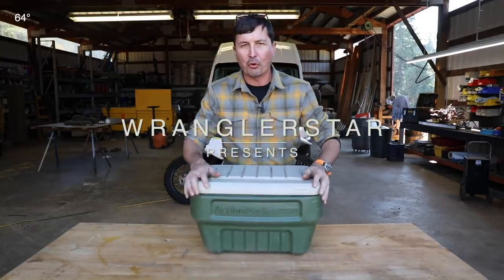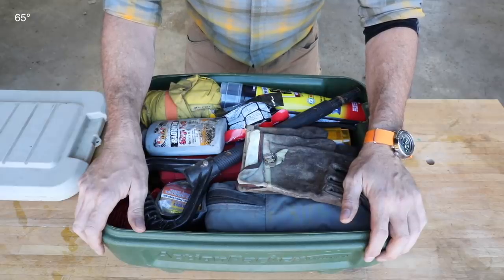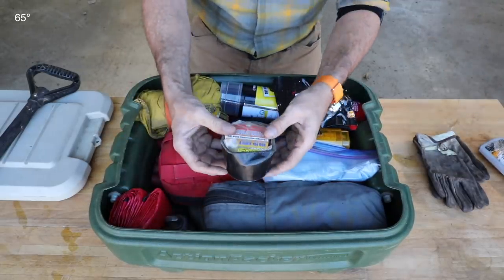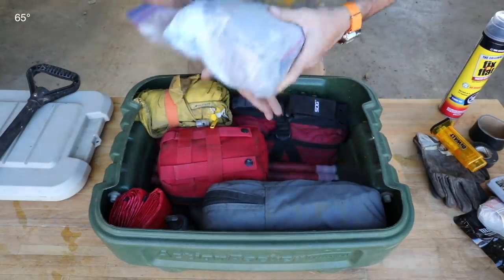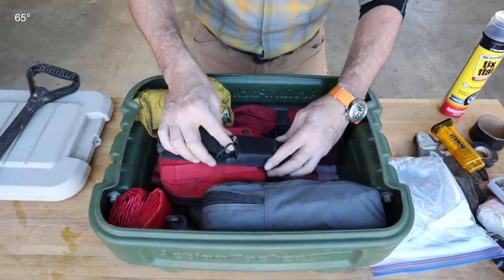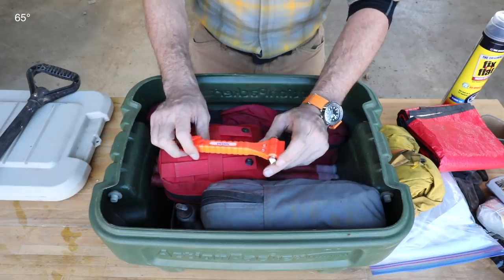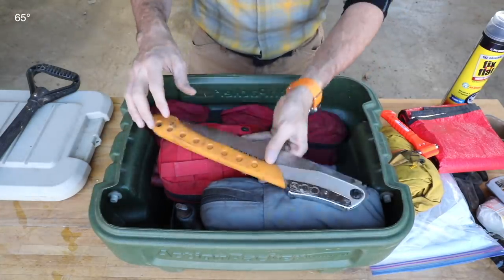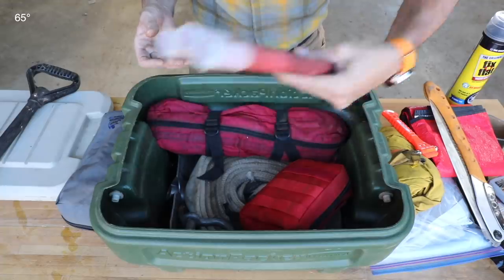25 Must Have Items for Your Car Emergency Kit pt1